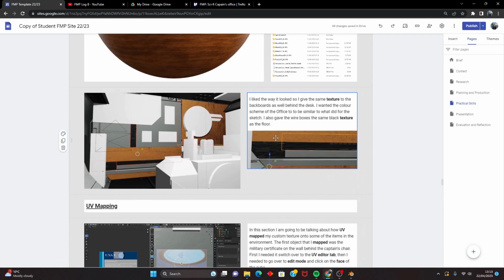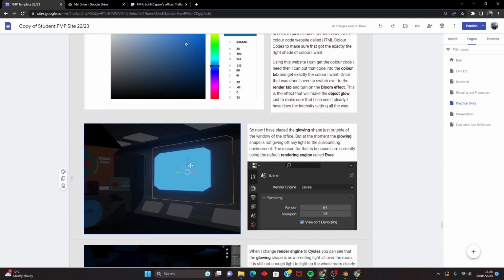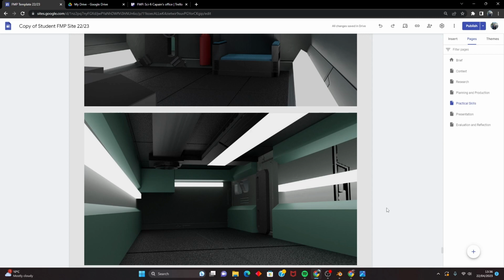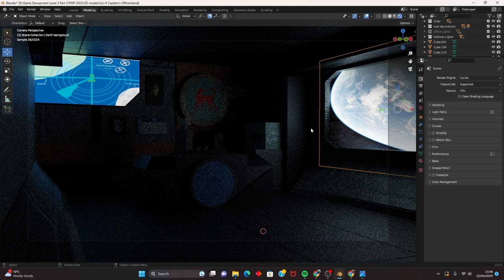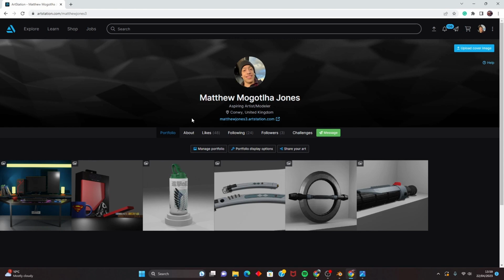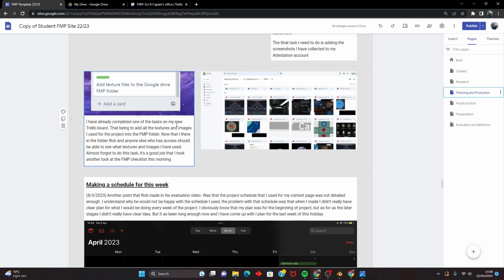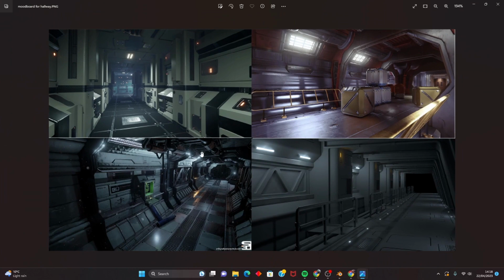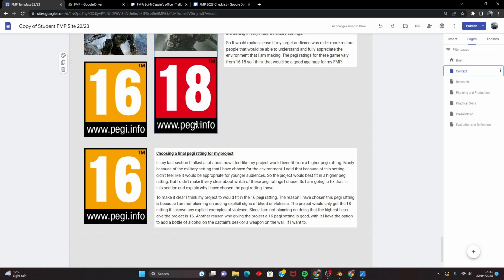FMP Log 9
In this video I talk about how I finished my sci-fi office model by adding textures and lighting. I also talk about the other work I have done on my site like getting feedback from my classmates. Asking them what they like about the model and what kind of things could done to improve it.